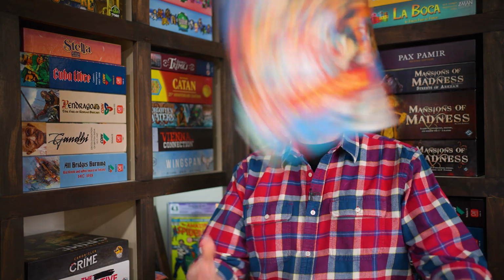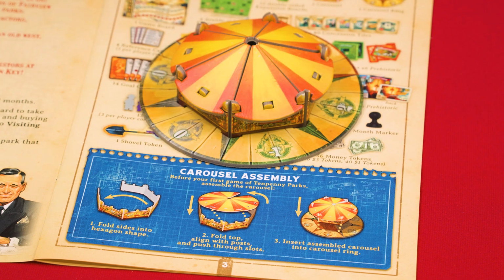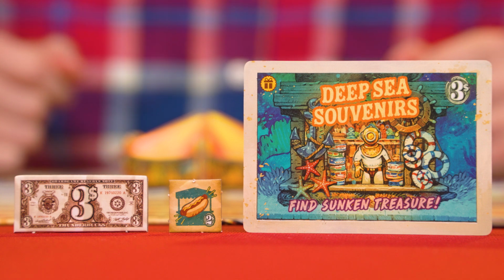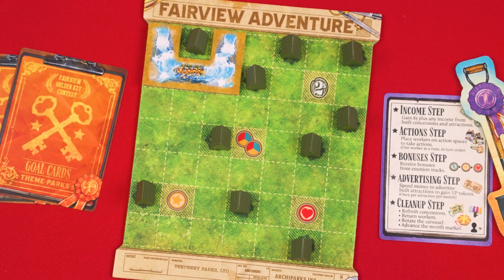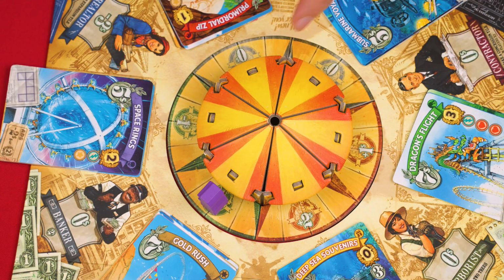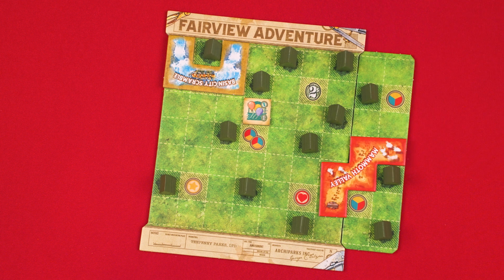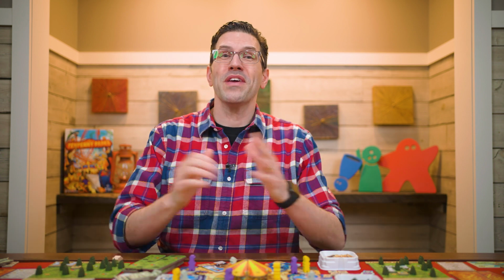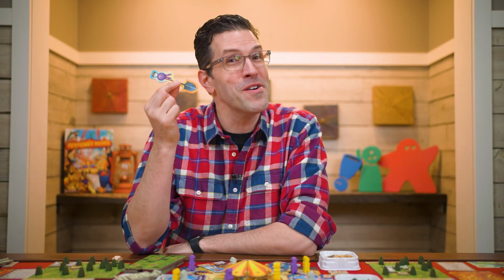Tenpenny Parks - How To Play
In this video, we're going to learn how to play Tenpenny Parks!

If you have any comments or questions, please do not hesitate to post them in the YouTube comments below, ensuring you abide by our Code of Conduct

00:00 - Introduction
00:38 - The Setup
03:33 - Game Play Overview
03:49 - The Income Step
04:11 - The Action Step
04:41 - Action: Using The Carousel
05:16 - Gaining And Placing A Tile
06:20 - Covering Up An Icon
06:31 - Covering Emotions
07:05 - Adjusting The Emotion Tracks
08:57 - Action: The Banker
09:00 - Action: The Arborist
09:10 - Action: The Contractor
09:18 - Adding Concessions To Your Park
09:46 - Action: The Realtor
10:01 - Adding Expansions To Your Park
10:34 - The Bonuses Step
12:18 - The Advertising Step
12:54 - The Cleanup Step
13:28 - Ending The Game And Final Scoring
14:13 - Determining A Winner
14:32 - Solo Options
14:38 - Conclusion